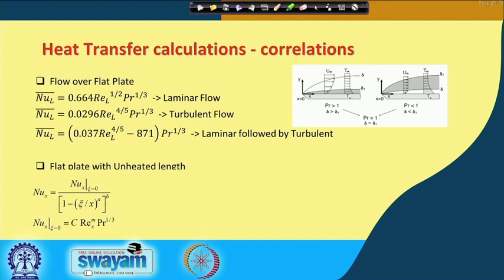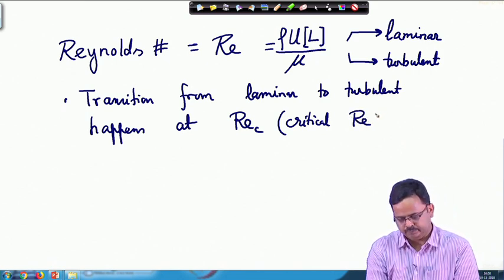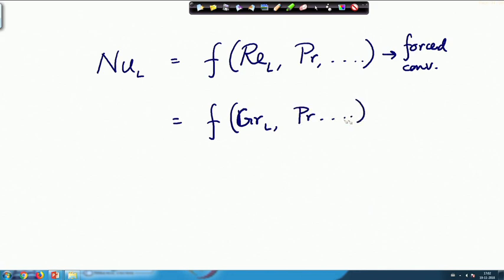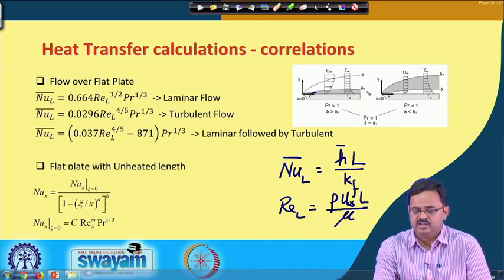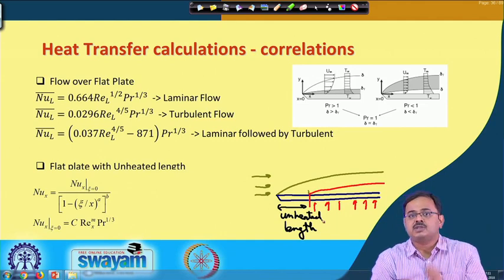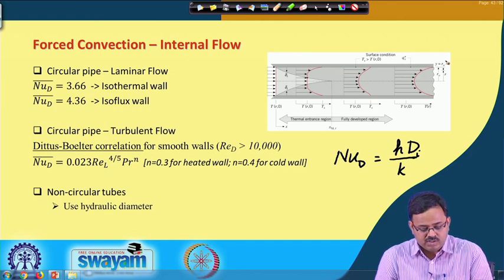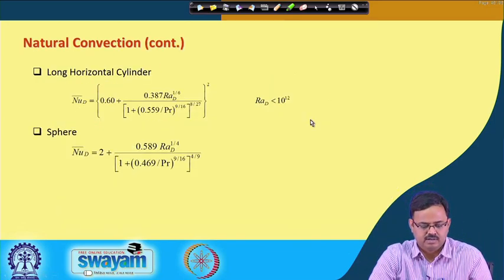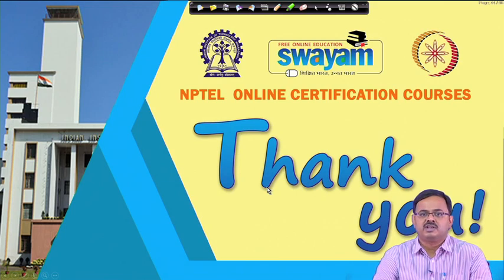Lecture 27: Thermal Management 6: Heat Transfer Correlations